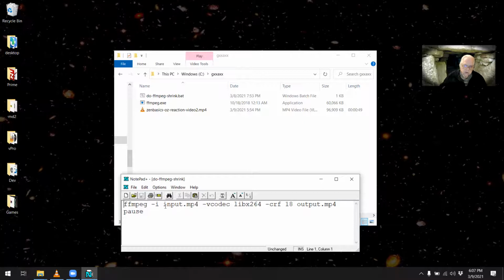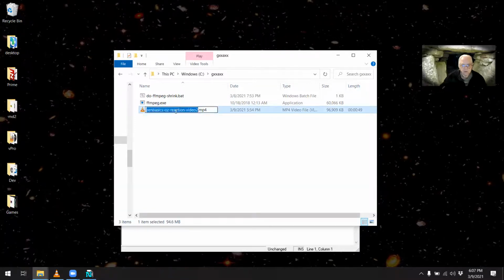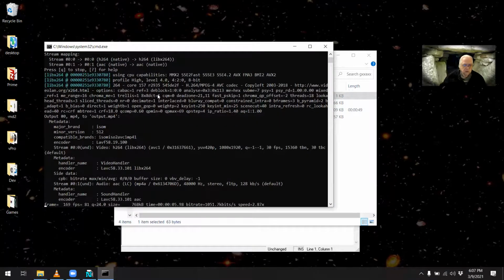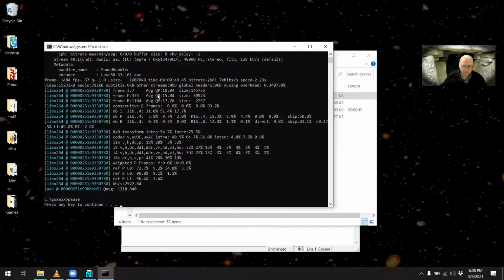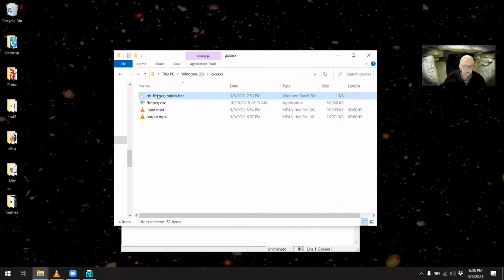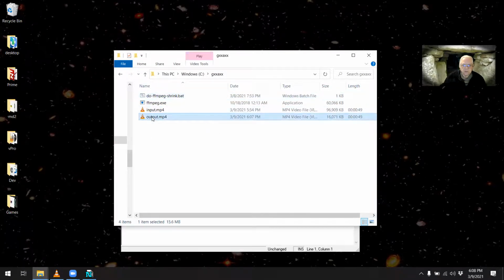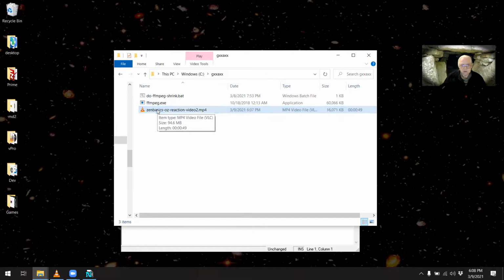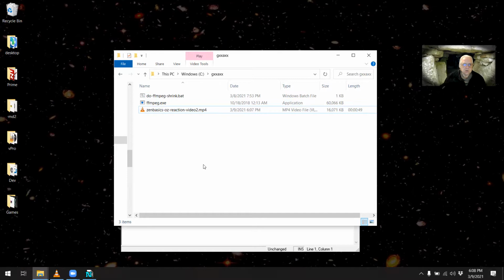Using ffmpeg to shrink mp4 filesize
Output from my favorite free video edit (Openshot) is much larger than I want to upload. So I use ffmpeg to shrink the file size.

Command  line used: ffmpeg -i input.mp4 -vcodec libx264 -crf 18 output.mp4